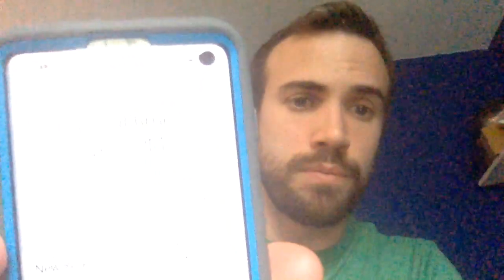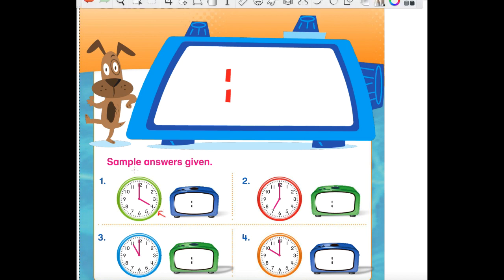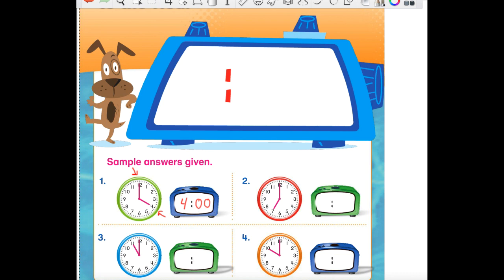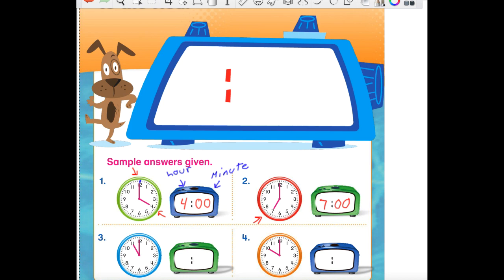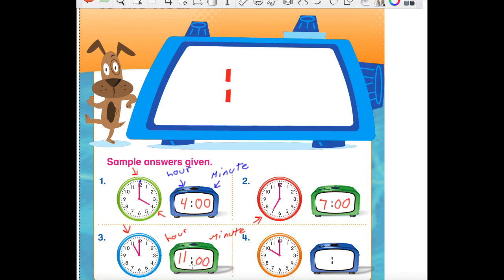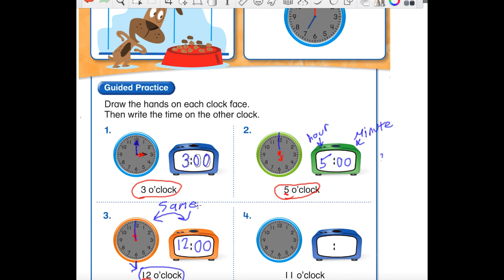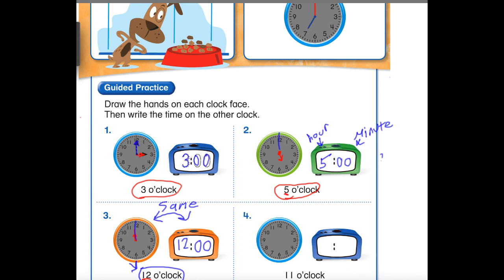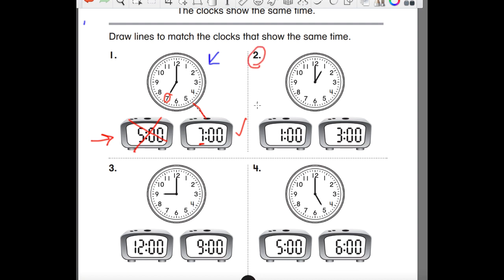Lesson 13-2 (Telling time with analog and digital)